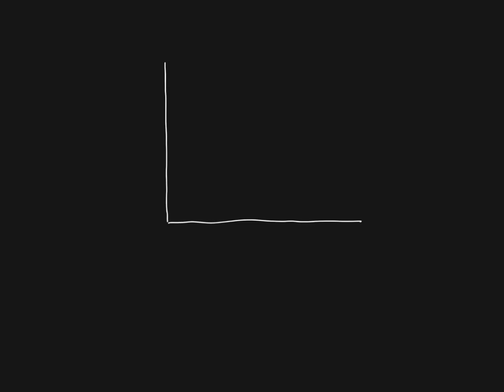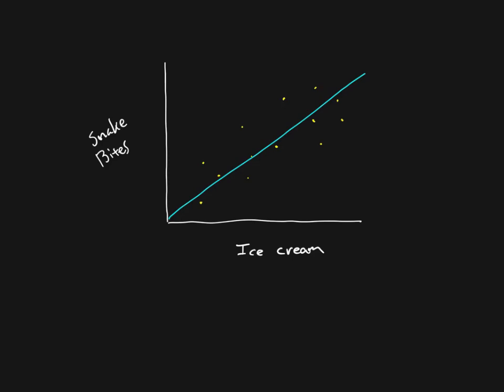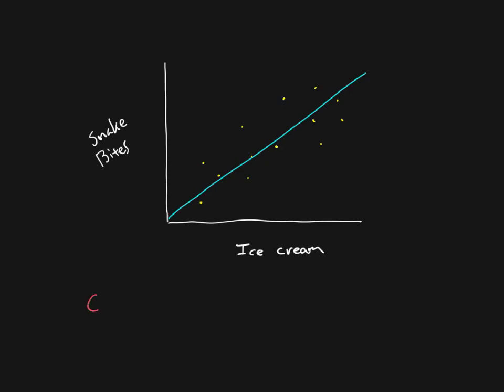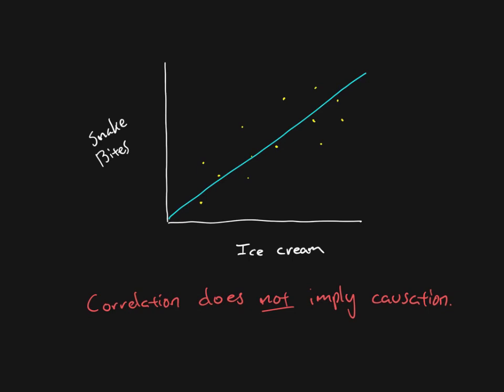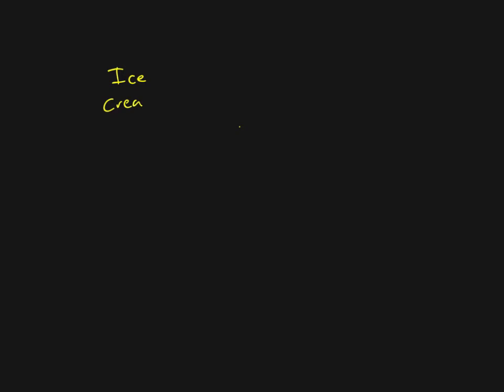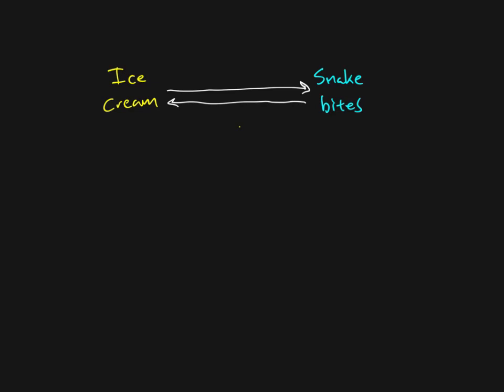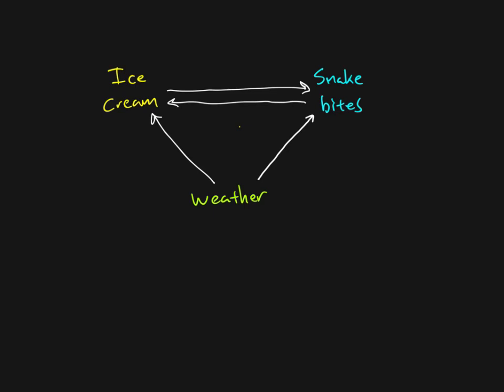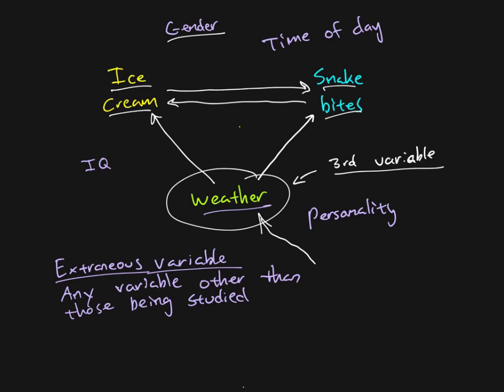Research methods - Chapter 06 - Extraneous and confounding variables